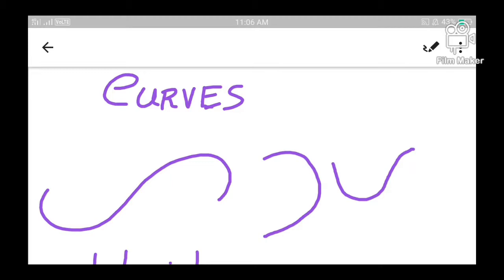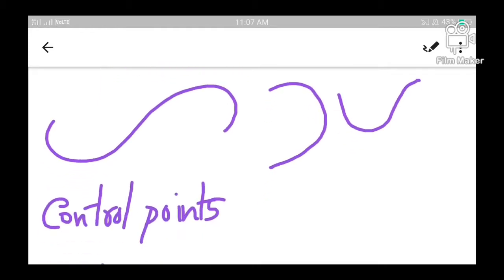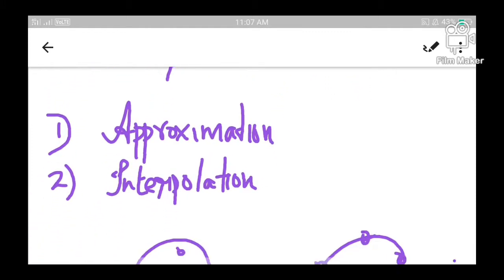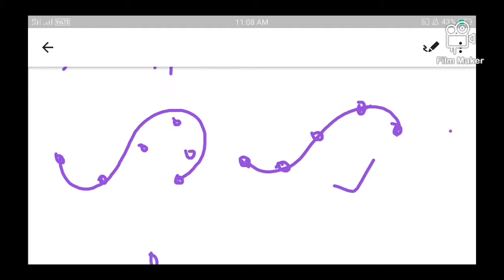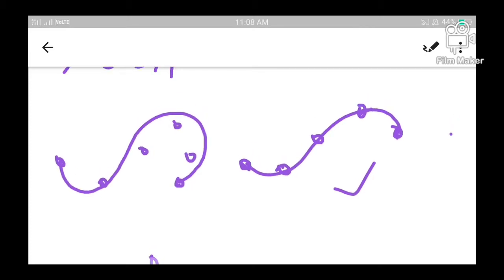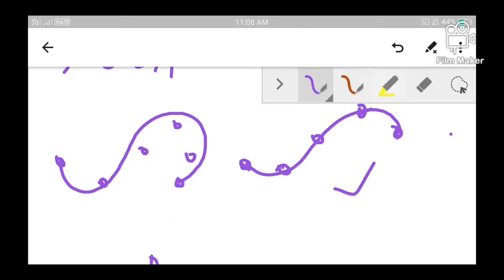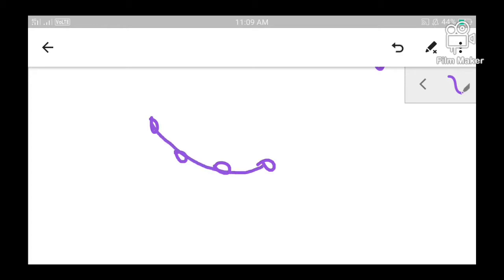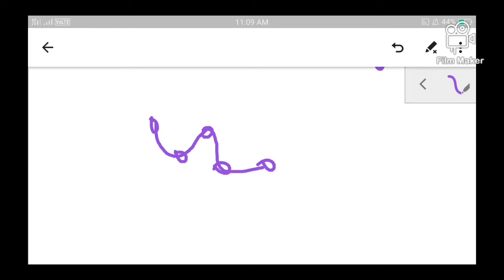Interpolation and Approximation Curves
Interpolation and Approximation Curves or Splines